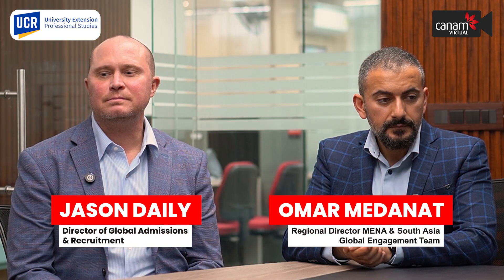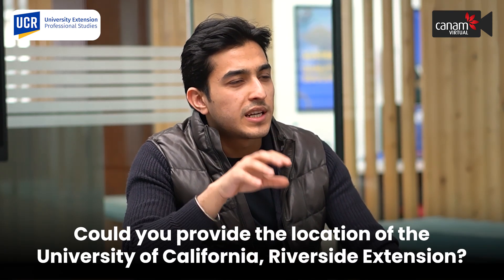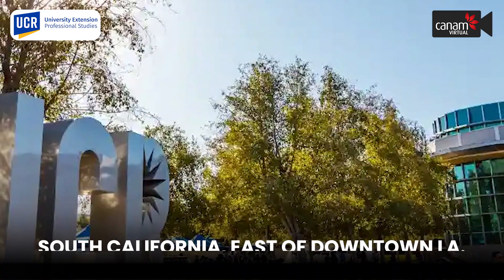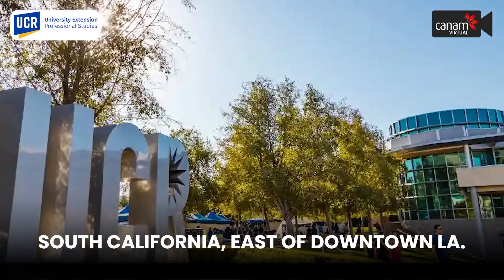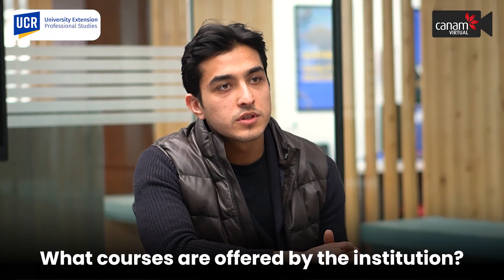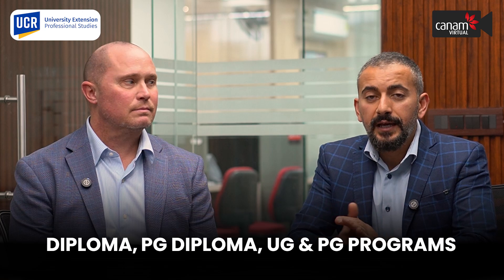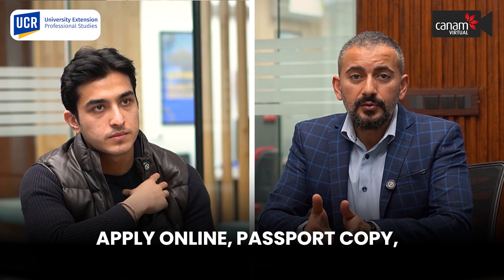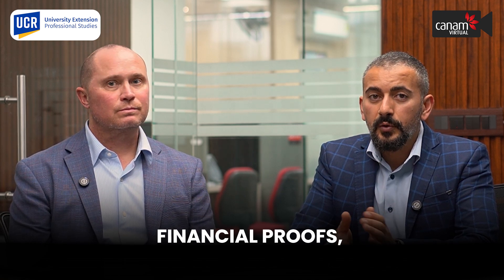Exciting Internship Opportunities in the USA | UC Riverside Extension Admissions & Courses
🌍 Want to study in the USA?
In this exclusive interview, we talk with Jason Daily and Omar Medanat from  UC Riverside Extension about the university, its programs, admission requirements, and the amazing internship opportunities for international students.
📍  UC Riverside Extension is located in Southern California, just 1.5 hours from Los Angeles, offering students the perfect blend of academic excellence and professional experience.

🎓 Topics Covered:
✅ Where is UC Riverside located?
✅ What is UC Riverside Extension?
✅ Courses & admission requirements
✅ Popular programs (Engineering, Bioengineering, Project Management & more)
✅ Great internships & career opportunities in the USA
✅ Application process & English proficiency tests (IELTS, TOEFL, Duolingo, PTE)
✅ Intake seasons for international students

Watch till the end to learn how  UC Riverside Extension helps international students with career growth!